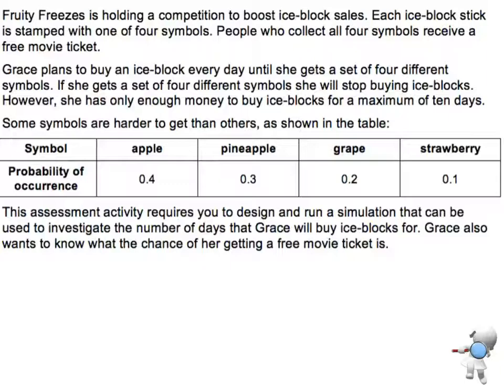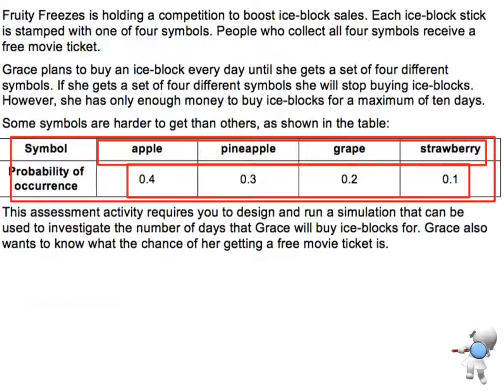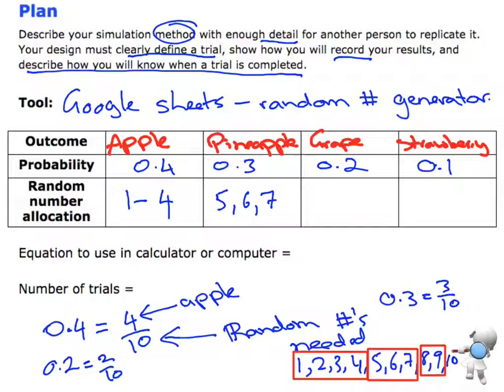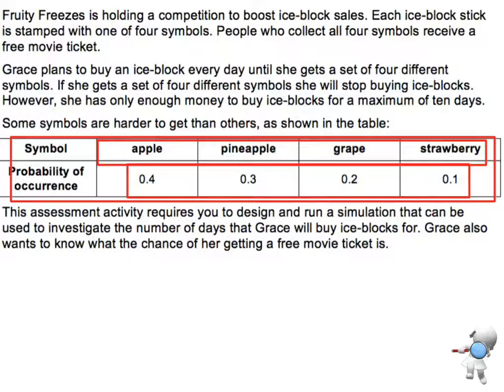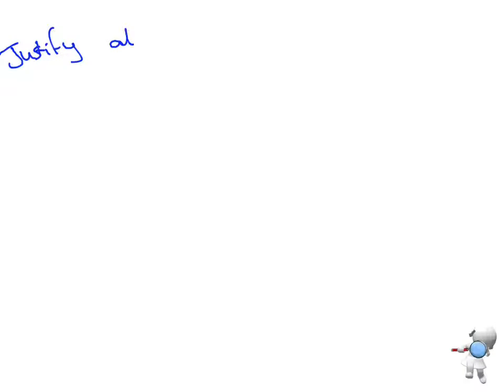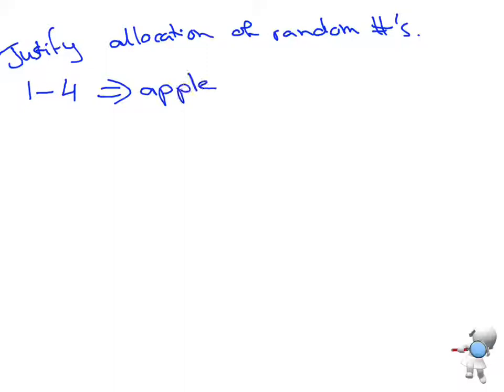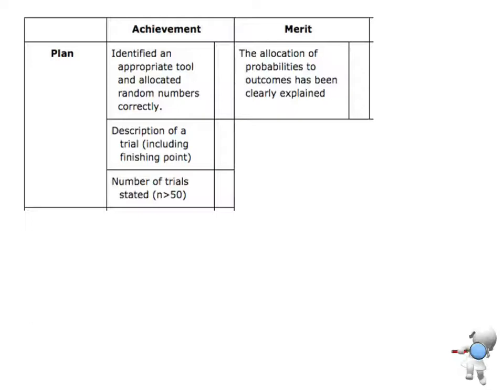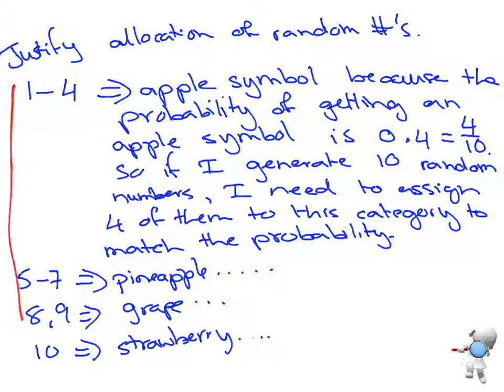level 2 simulation: fruity freeze example, plan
Level 2 simulation, example of the fruity freeze problem.